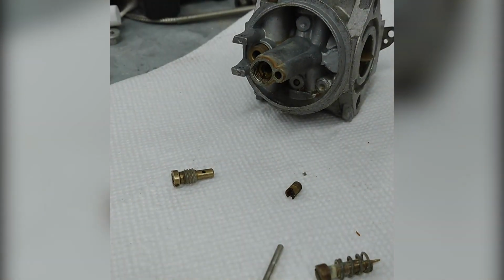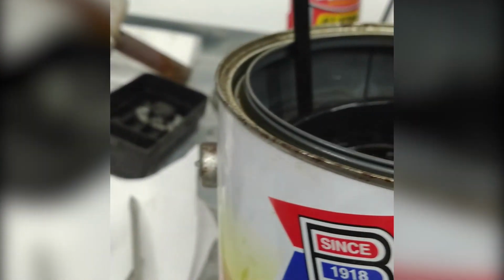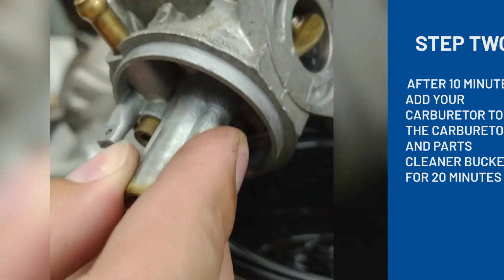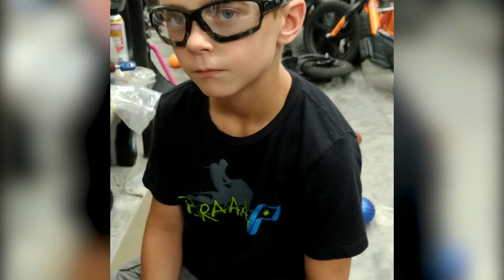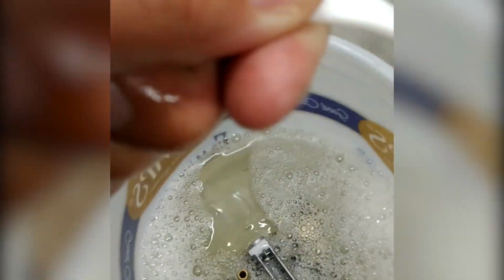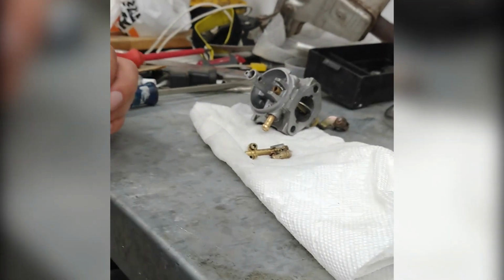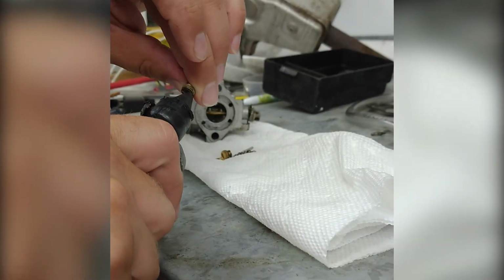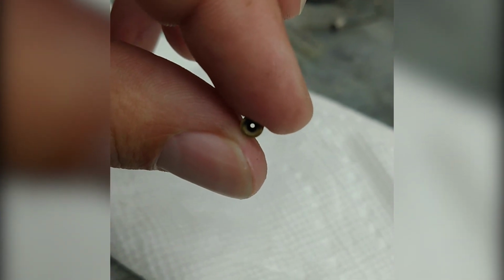Polaris Lil Engineers - Clean a Carburetor Part 2 - Polaris Inc.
Our Lil Engineer, Jaxon, is back and this time he is taking you through a three-part series teaching you how to clean the carburetor for a Polaris Snowmobiles INDY 120.

As the global leader in powersports, Polaris Inc. (NYSE: PII) pioneers product breakthroughs and enriching experiences and services that have invited people to discover the joy of being outdoors since our founding in 1954. With annual 2019 sales of $6.8 billion, Polaris’ high-quality product line-up includes the Polaris RANGER, RZR and GENERAL side-by-side off-road vehicles; Sportsman all-terrain off-road vehicles; Indian Motorcycle mid-size and heavyweight motorcycles; Slingshot moto-roadsters; snowmobiles; and deck, cruiser and pontoon boats, including industry-leading Bennington pontoons. Polaris enhances the riding experience with parts, garments and accessories, along with a growing aftermarket portfolio, including Transamerican Auto Parts. Polaris’ presence in adjacent markets includes military and commercial off-road vehicles, quadricycles, and electric vehicles. Proudly headquartered in Minnesota, Polaris serves more than 100 countries across the globe.